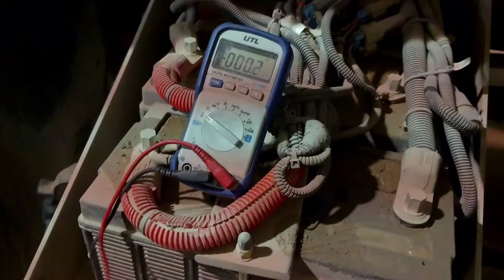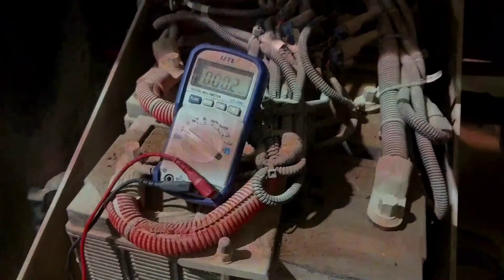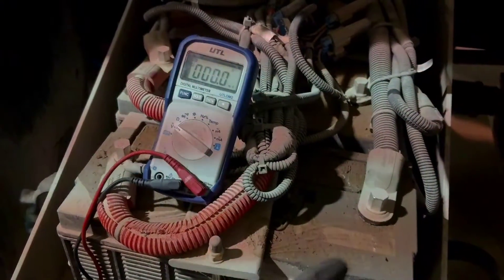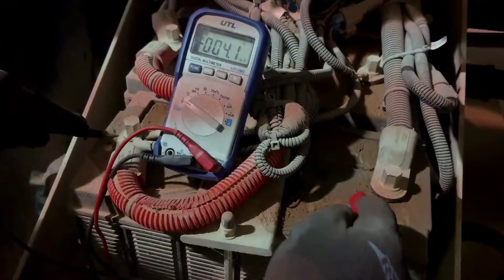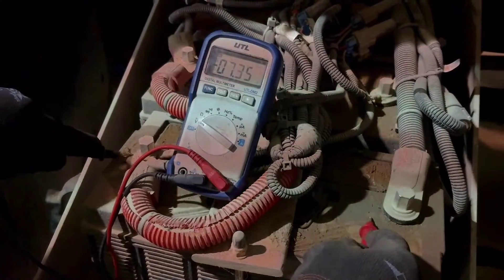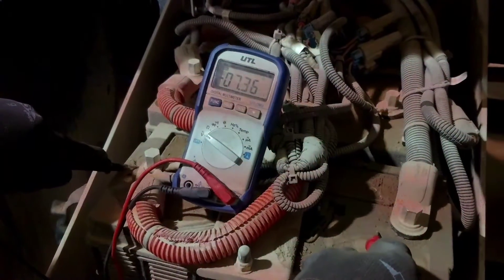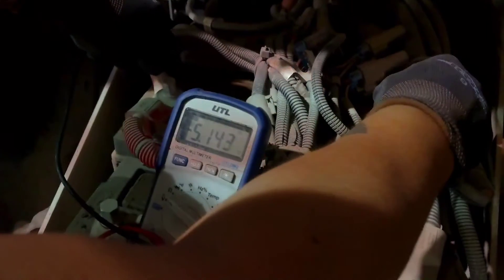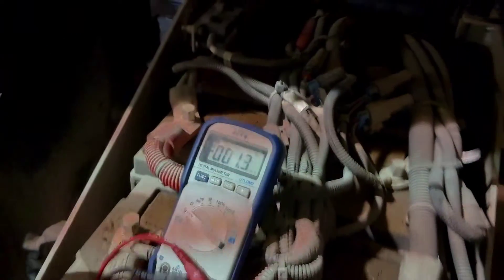Batteries Can "Die" From Being Dirty aka "Surface Charge"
Just by being dirty, batteries can lose their charge. It is important to keep your batteries clean to maintain maximum life. This is my first of hopefully many mini-vids.